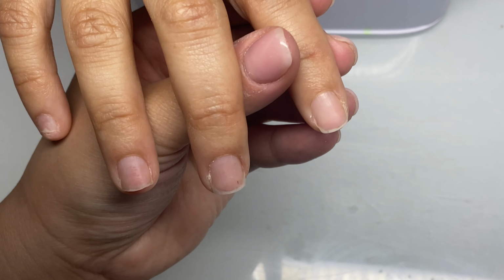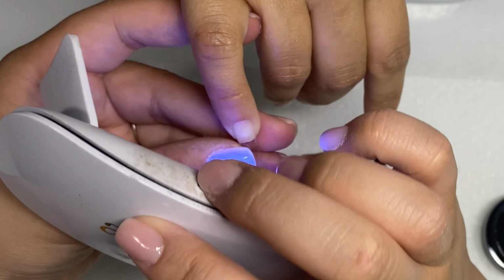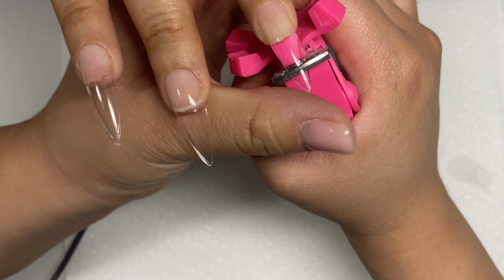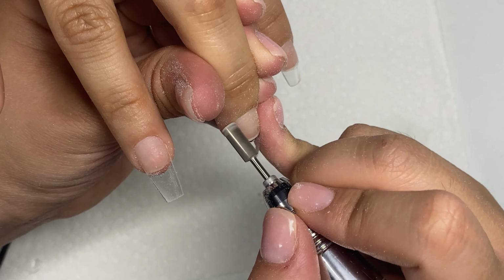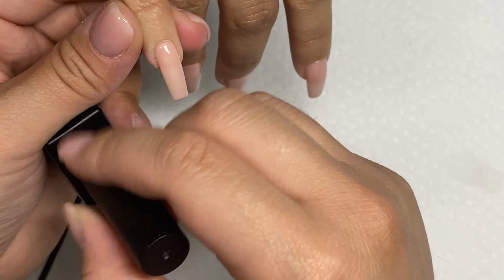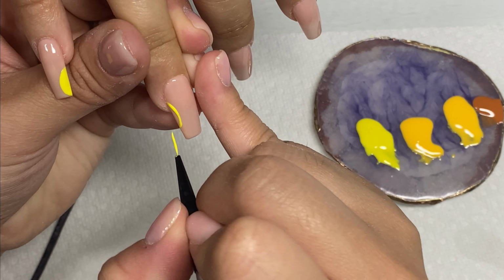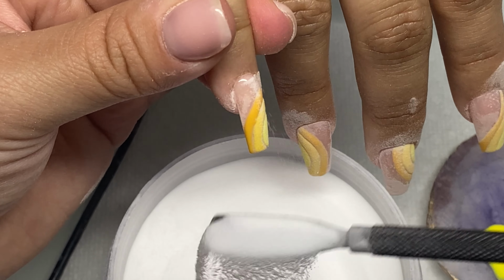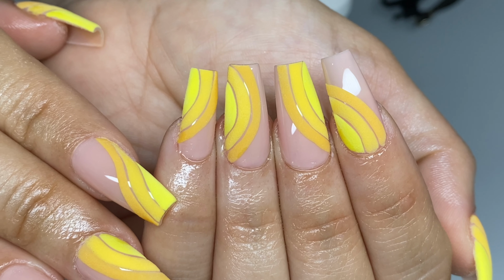Textured Nail Art | Gel-X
Hope you enjoyed this set. Make sure to turn on your post notifications to get notified when I
upload 😘

AMAZON STOREFRONT💖

DESIGN ITEMS
Color:
DND 744
DND 745

Alternatives:
•NAIL ART BRUSHES
•GEL BRUSHES
•PAINT PALETTE

ACCESSORIES
•BLACK DENTAL BIBS FOR TABLE
•GEL LAMP
•ARM REST
•NAIL DRILL

PREP:
•XXC CARBIDE BIT
•SANDING BITS (F)
•DEHYDRATOR: OPI BOND AID
Cuticle bit ball coarse & tapered barrel medium

APPLICATION
•TIPS: Apres natural stiletto long

SEALING CUTICLES:
•carbide bit
•NAIL FILES 100/100 grit
•NAIL BUFFERS

ITEMS USED TO RECORD
•IPHONE 13 PRO MAX
•PHONE STAND